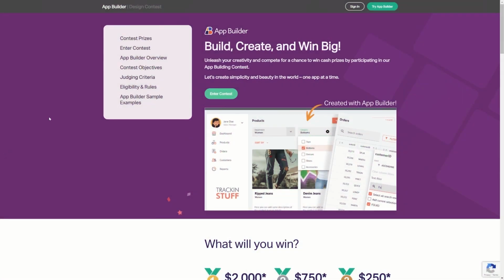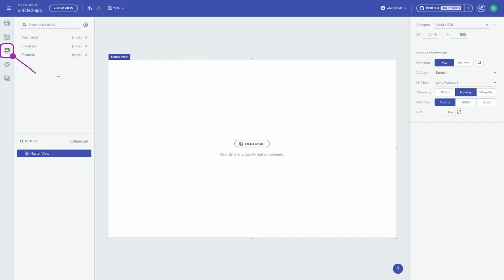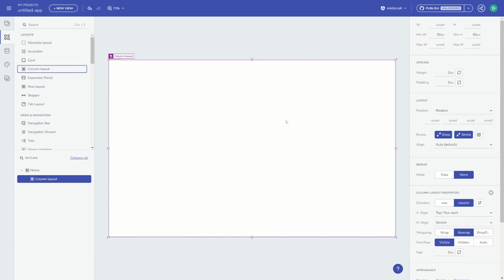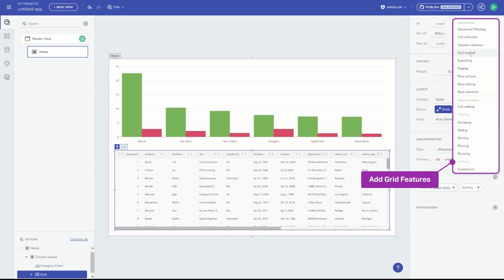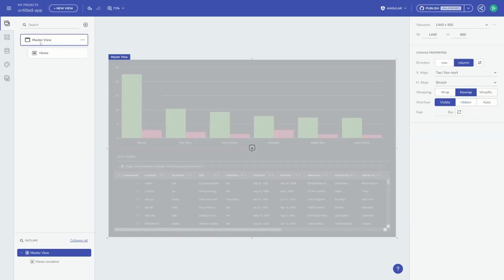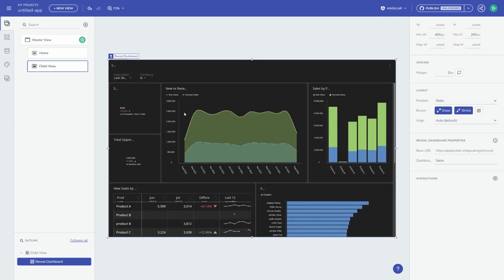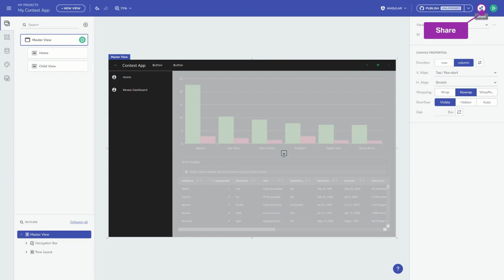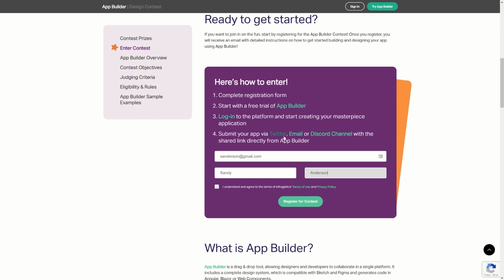App Builder Contest Overview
Watch our quick contest overview video as we walk you through a product tour of App Builder and help you build an award-winning application. This video will show you how to incorporate all the contest requirements, adhere to the judging criteria and submit your entry once completed.

To register for the App Builder Contest follow this

This video will show you how to achieve the following:

- Use a Category or Pie Chart
- Configure a Grid with the features you find valuable
- Add at least 5 components from the toolbox
- Each application submitted needs a minimum of 5 screens and a maximum of 10
- Each application submitted needs to utilize a theme. You can either select one of the pre-set themes or customize your own
- Add a Reveal Dashboard
- Setup App Navigation